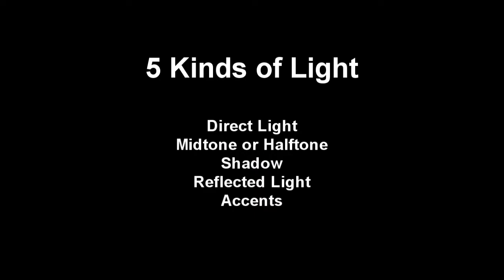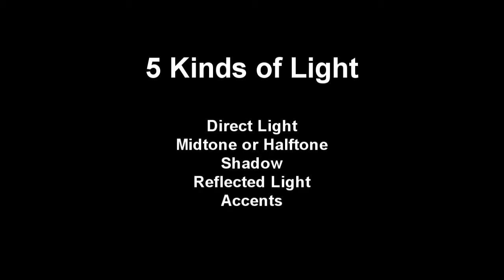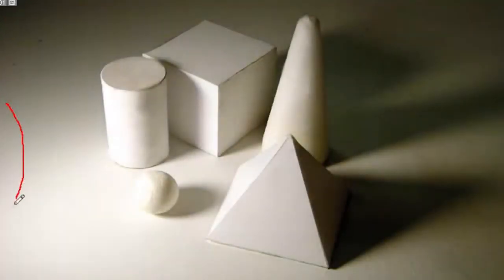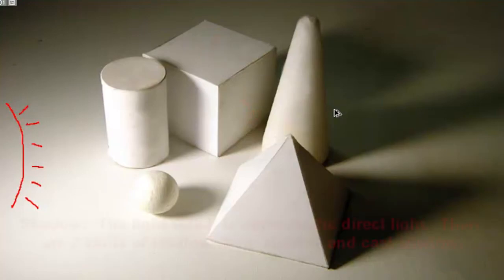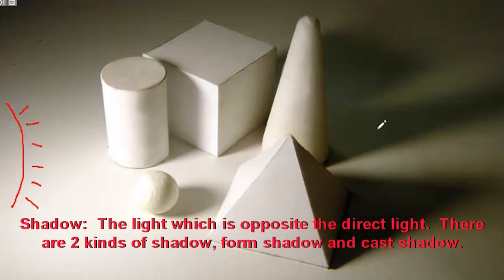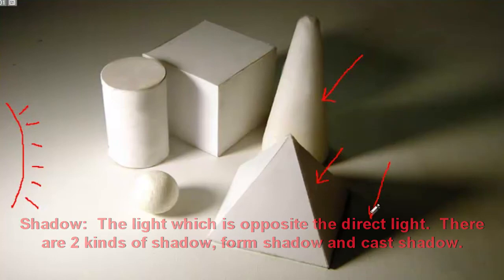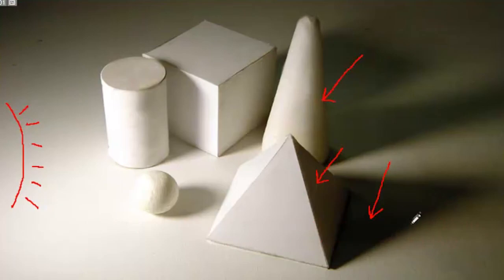Michael Lewis 5 kinds of light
This video explains the basic 5 kinds of light for painting or drawing.